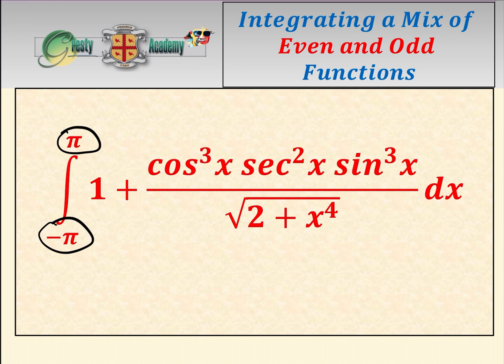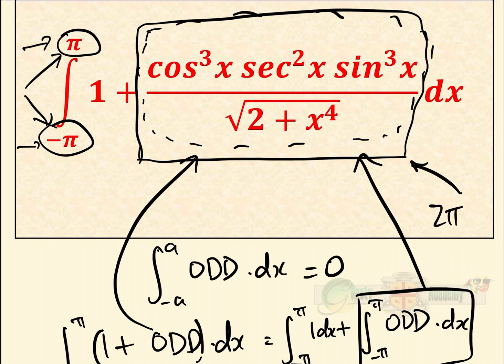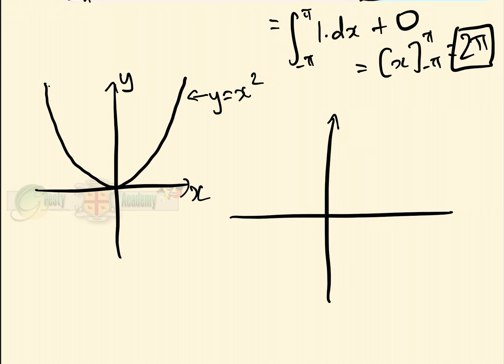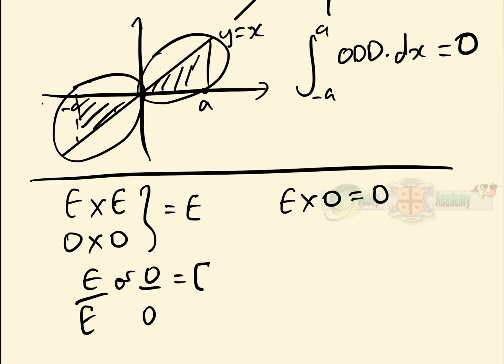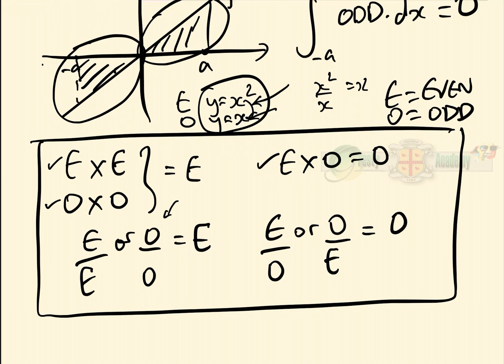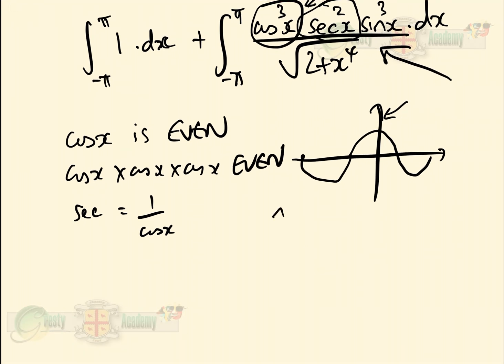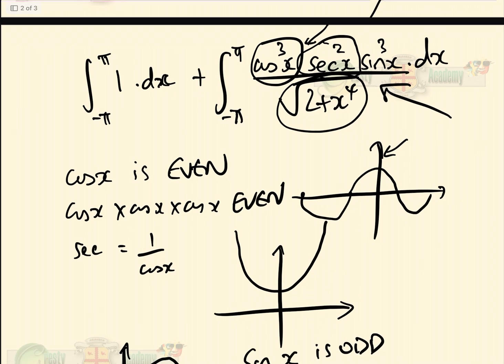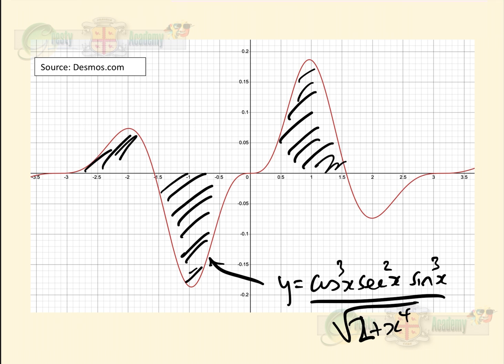How to Solve this Seemingly Tough Integral by Inspection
Questions like the one in the thumbnail appear in Advanced College Entrance Exams such as GRE Subject Maths all the time, and many students are completely flummoxed and move straight onto the next question, losing potentially easy marks. However, as we discuss in the video, there are two huge clues that point to the fact that this integral can be evaluated pretty much by inspection, hence not only gaining an easy mark but also freeing up valuable minutes to spend on the rest of the exam questions.